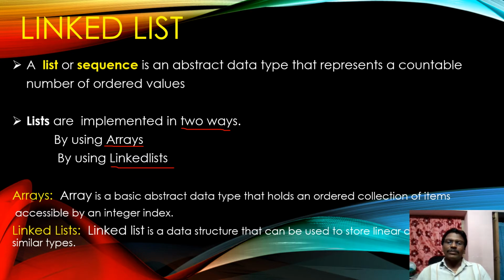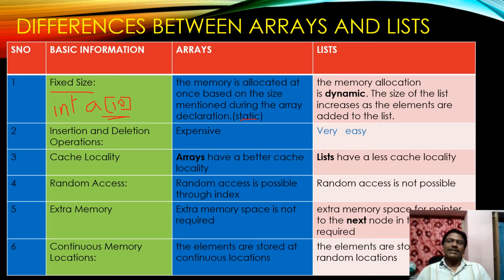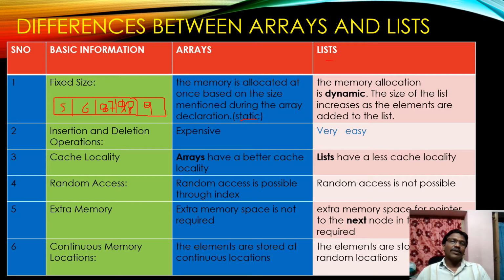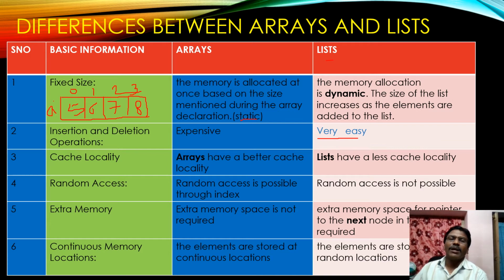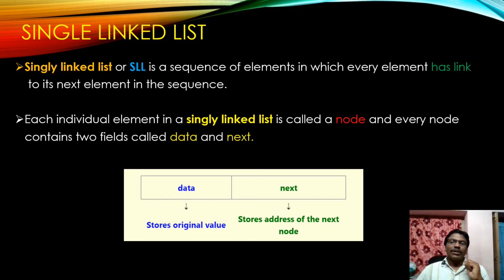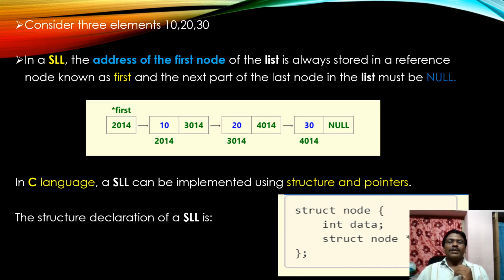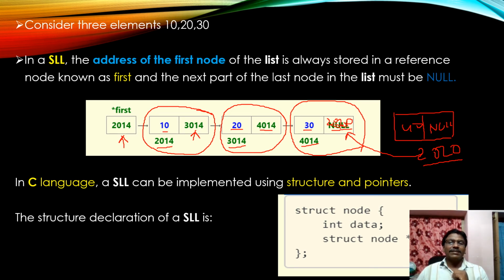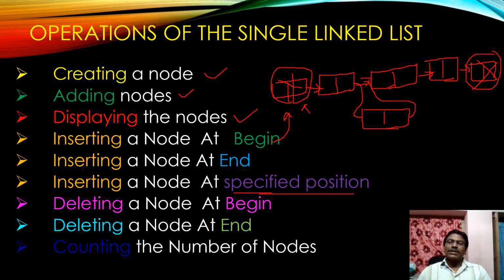single linked lists part1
Data Structures

Single Linked List Introduction & some basic operations